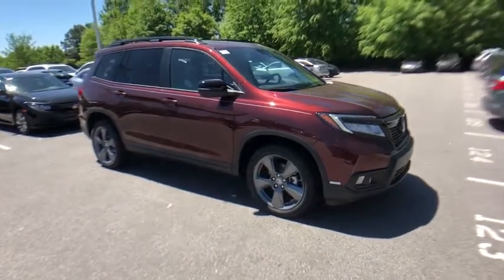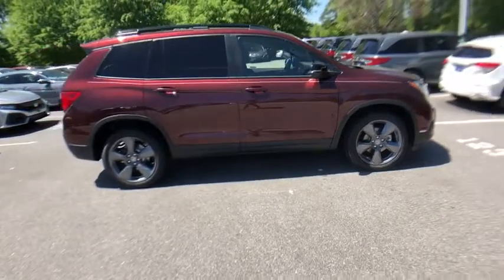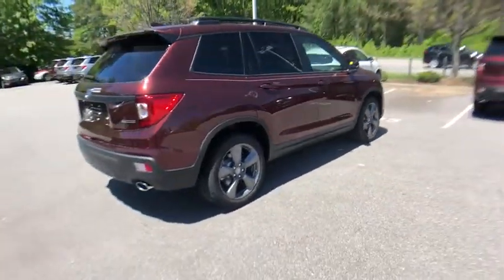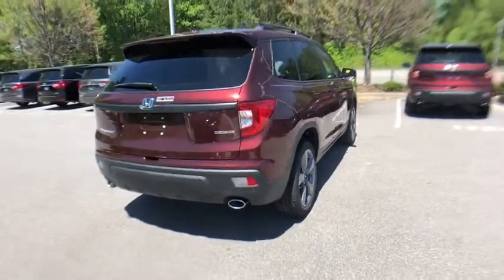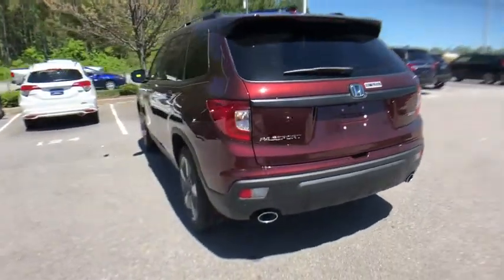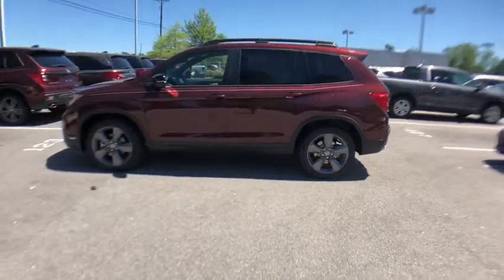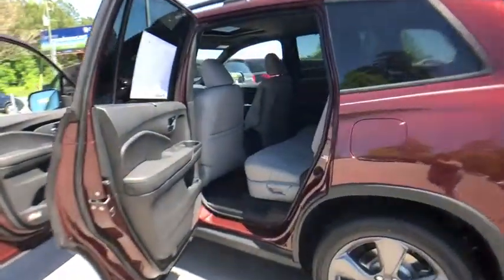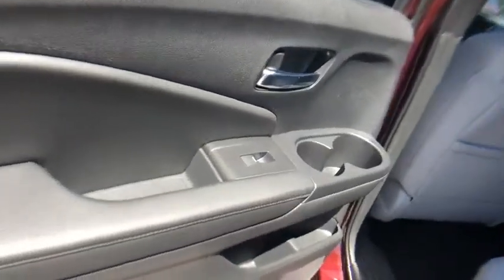2019 Honda Passport Columbia, Lexington, Irmo, West Columbia, Aiken, SC 4391022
Deep Scarlet Pearl N 2019 Honda Passport available in Columbia, South Carolina at Honda of Columbia. Servicing the Lexington, Irmo, West Columbia, Aiken, SC area.

2019 Honda Passport Touring 20/25 City/Highway MPG